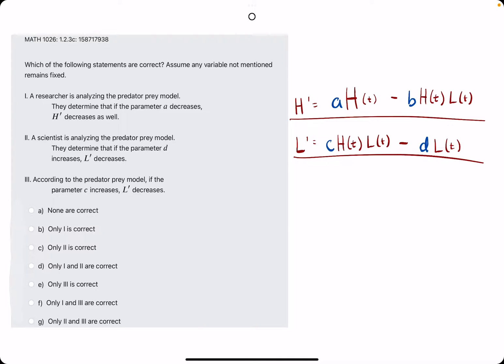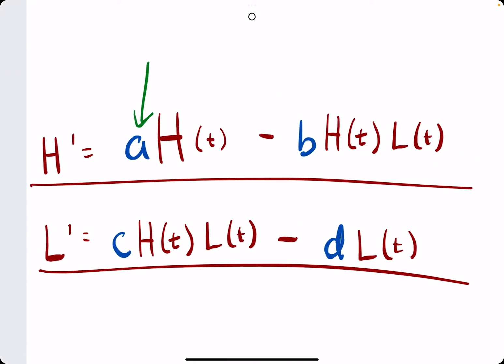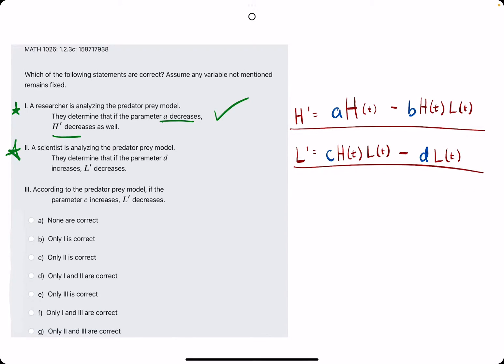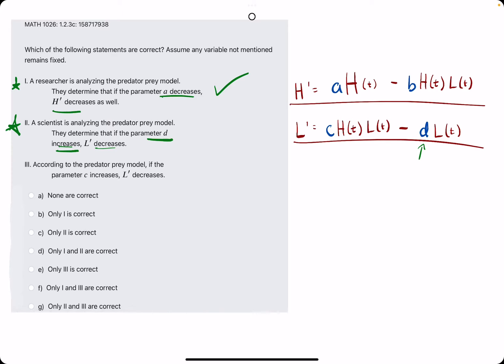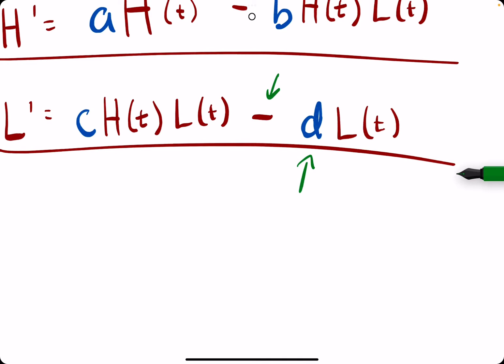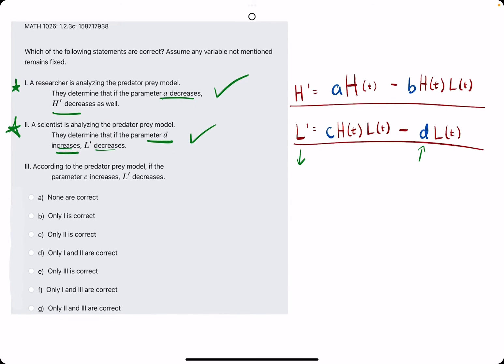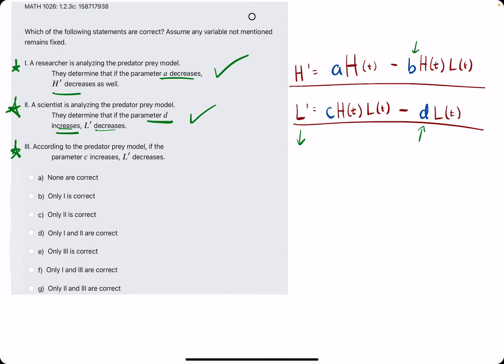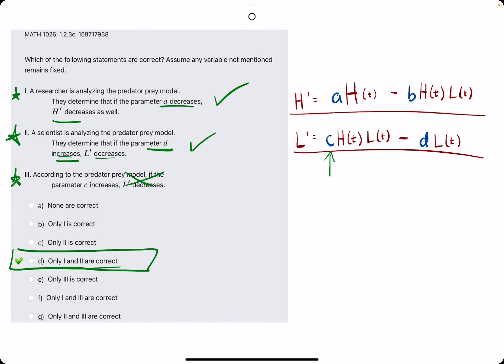Quiz 2 problem 1.2.3c (VT MATH 1026)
⋆ Ex2

Timestamps:
00:00 Hokie dokie
00:10 Statement 1
00:27 Statement 2
01:22 Statement 3